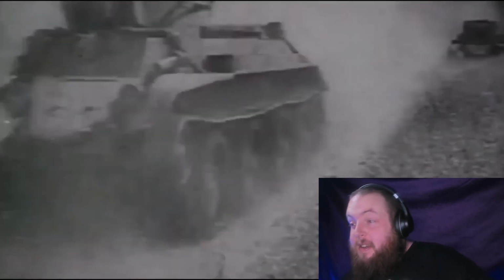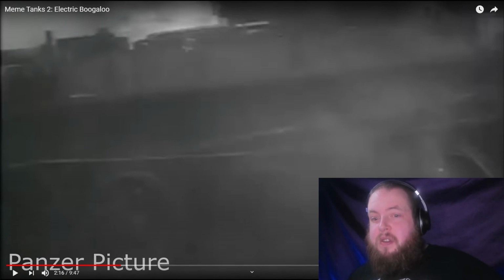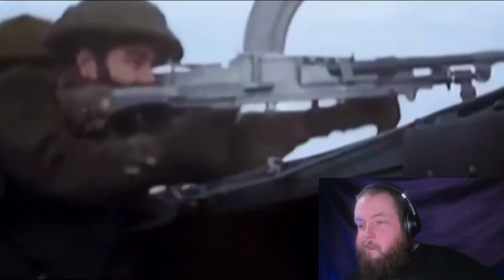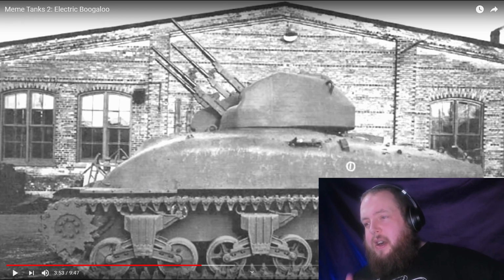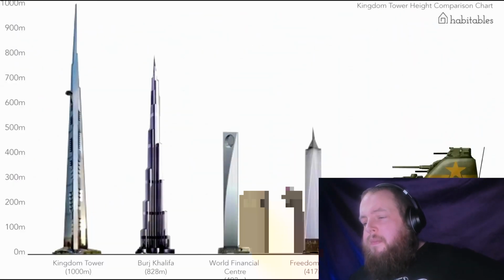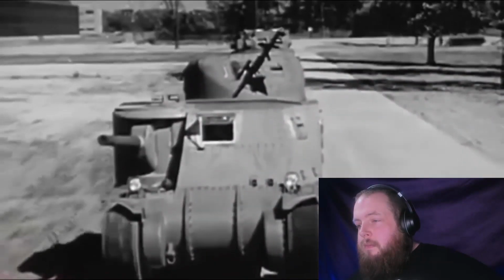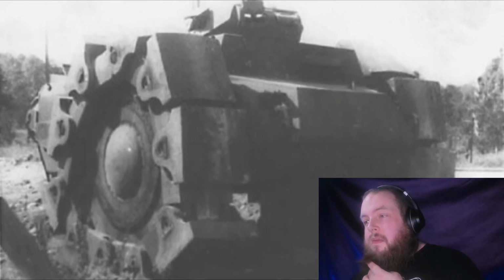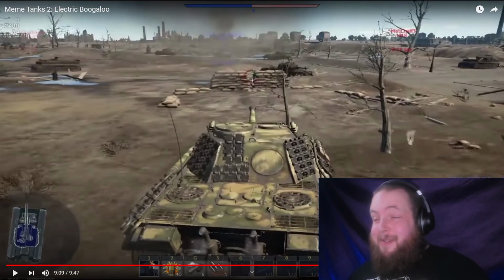History Buff Reacts to "Meme Tanks 2 - Electric Bogaloo" by Potential History!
We saw some weird designs in the first one, but this one is twice as good!...cos it's...#2. Anyway, in this episode of History Buff Reacts, welcome the Meme Tanks 2!

Tags; History Buff Reacts, Potential History, Meme Tanks